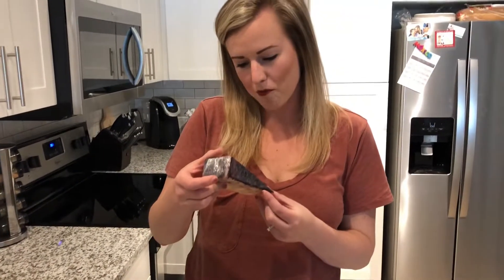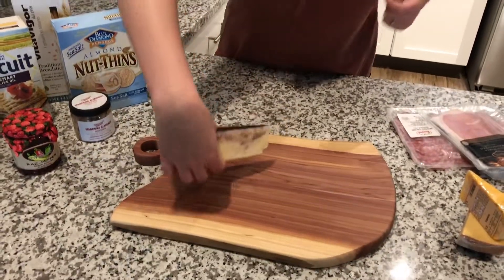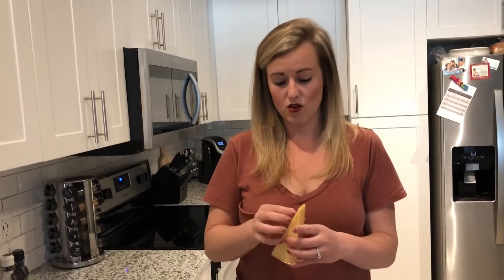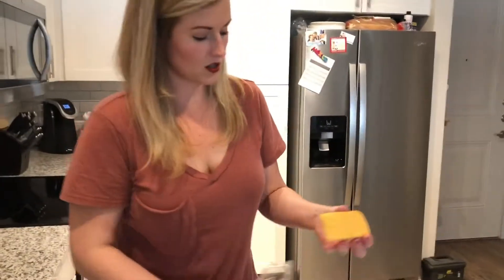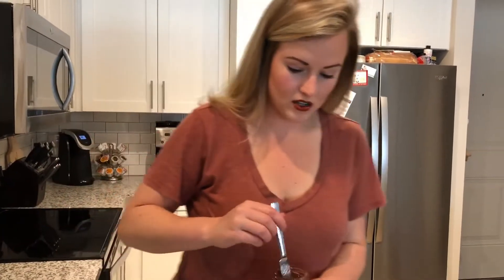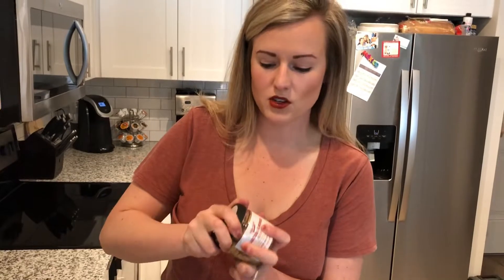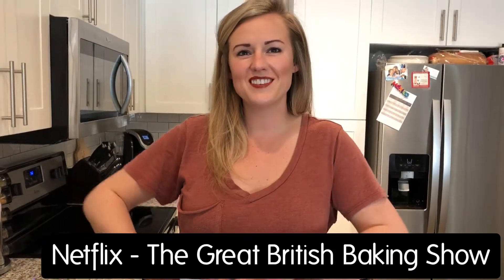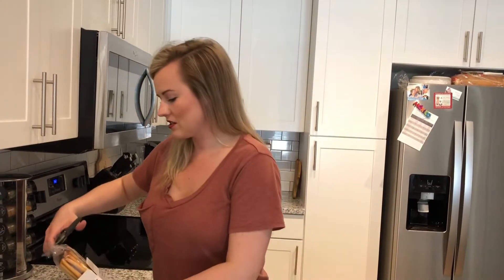How to Make a Charcuterie Board/Cheese Tray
A fun appetizer to make for friends or to enjoy while sipping on your favorite vintage!